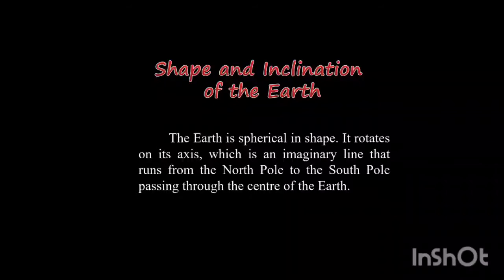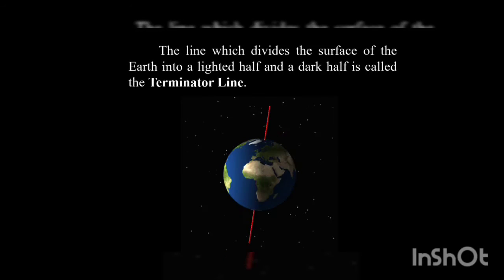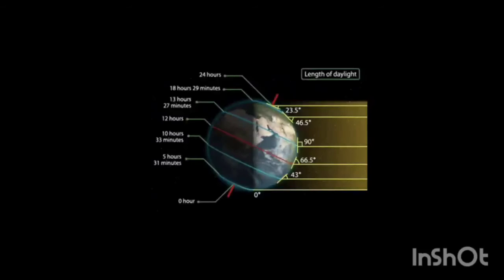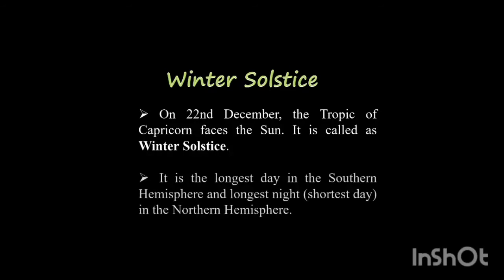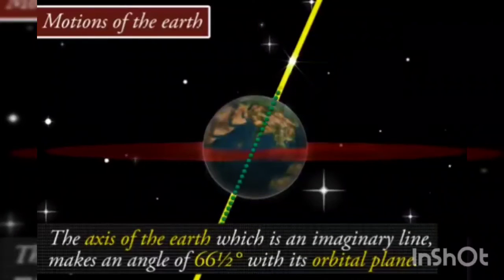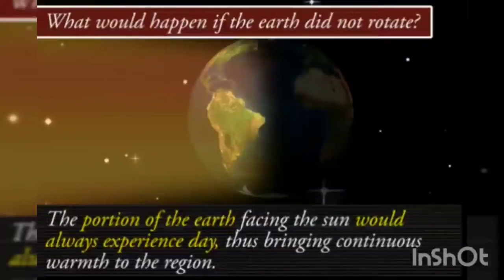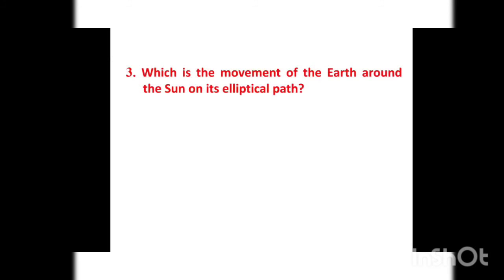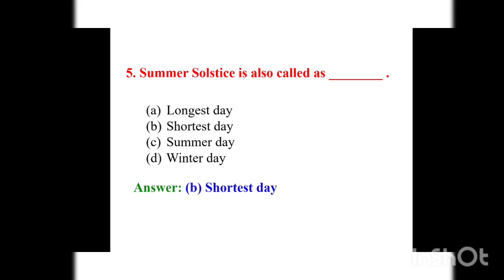Motions of the Earth